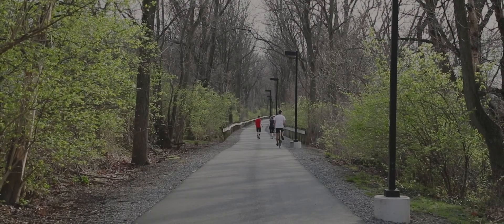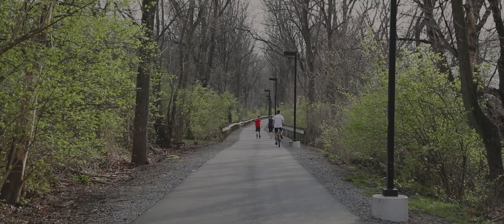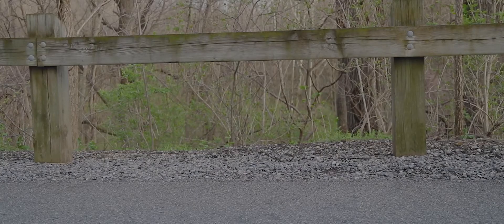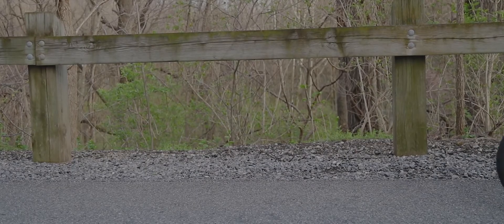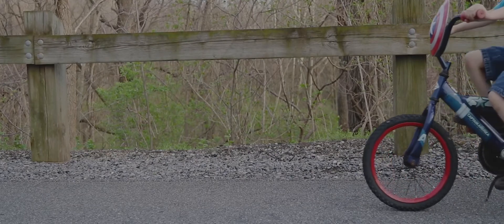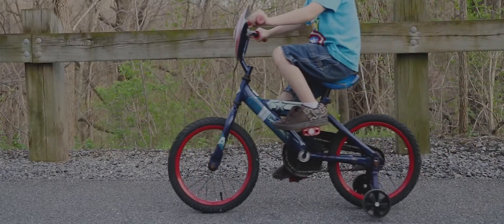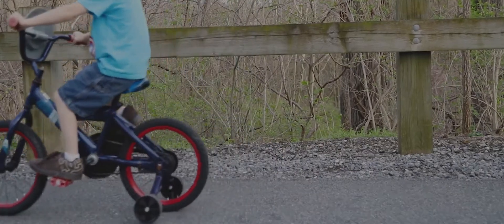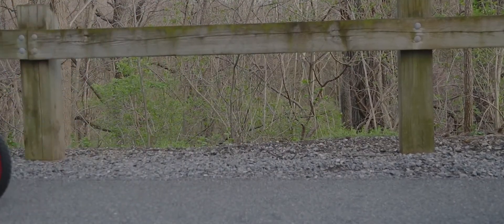Make Things Right ~ Advoz: Mediation & Restorative Justice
Make Things Right documents a case of Restorative Justice Conferencing in Ephrata, PA after a major vandalism spree. Three property owners and three offending girls were involved, but this conference involved the meeting of just one girl and those she harmed. The video was produced by Jay Basinger and the talented team at Viscul Creative, with a grant from the Victims of Crime Act and the Pennsylvania Council on Crime and Delinquency.